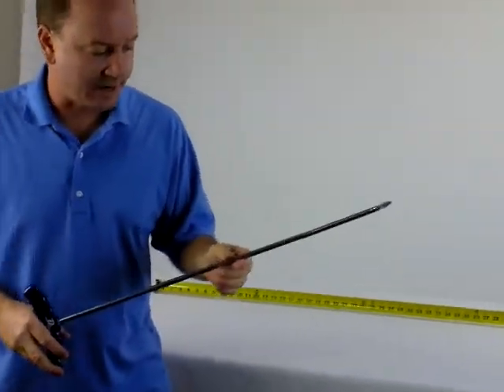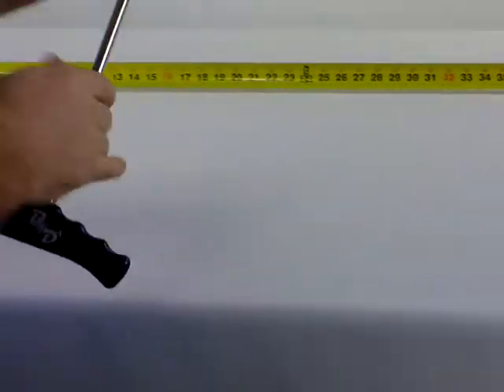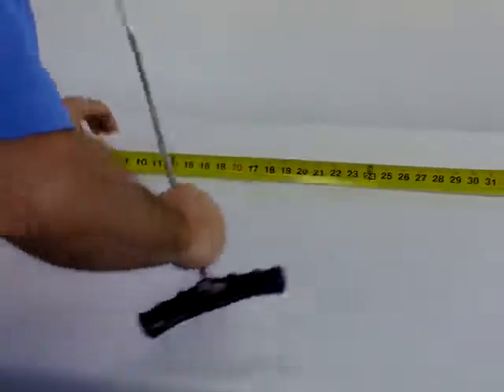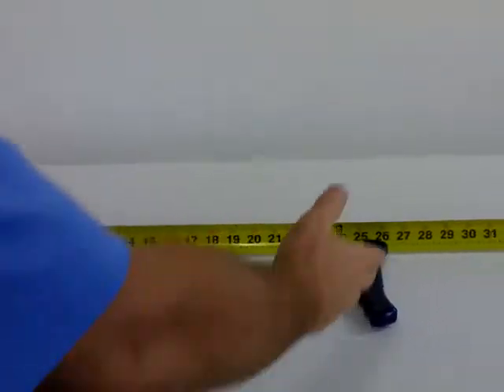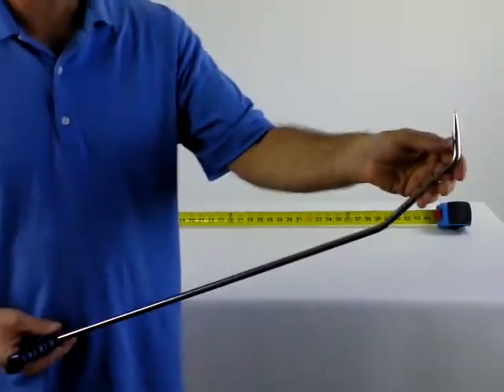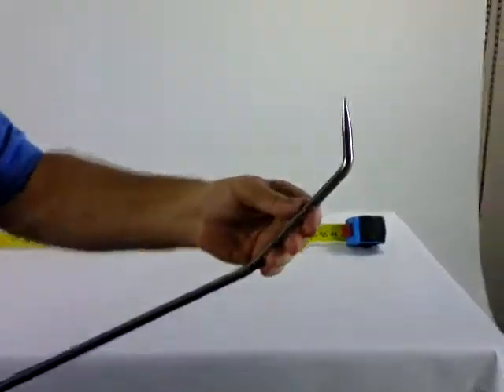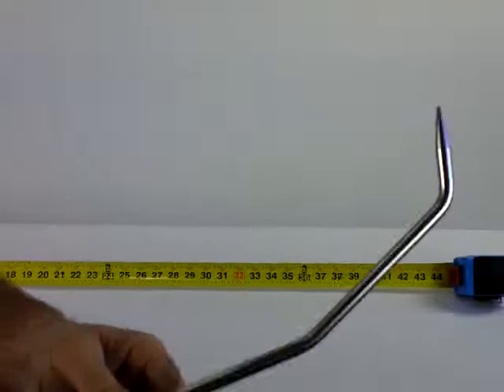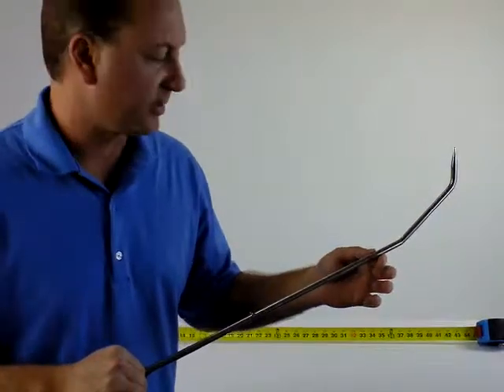EBDR-12.MP4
B & D Innovative Tools - EBDR-12
Description:
Dimensions:

B&D Innovative Tools & Training
1416 Ritchey St.